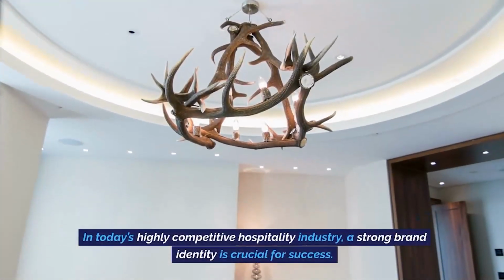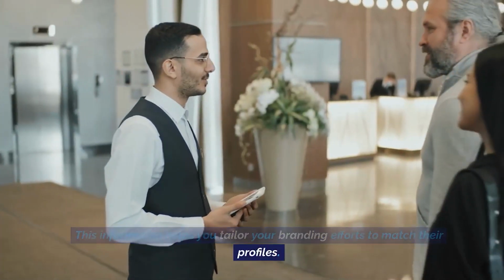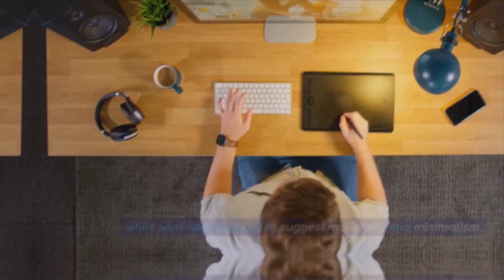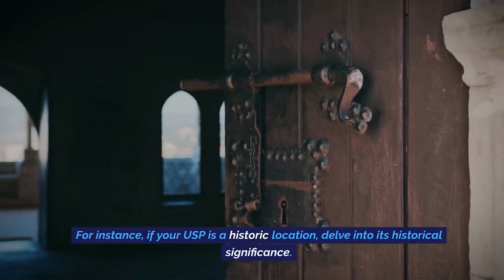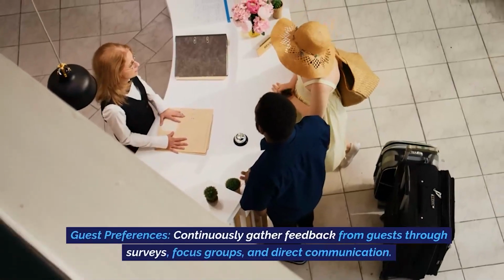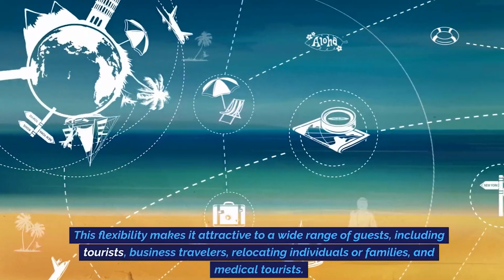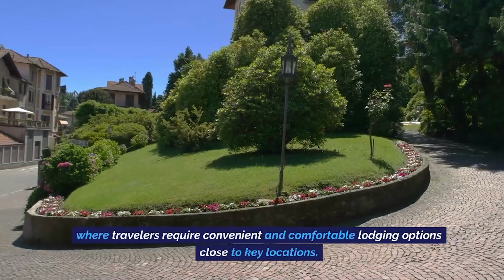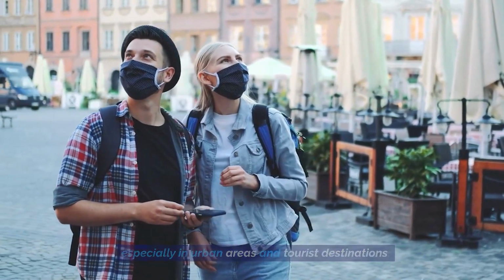Creating a Brand Identity for Your Serviced Accommodation Business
In the competitive world of serviced accommodation, having a strong brand identity can set you apart and drive success. Join us in this video as we delve into the art of creating a compelling brand identity for your serviced accommodation business.

🌟 What You'll Discover:

Why Branding Matters: Understand the importance of branding in the serviced accommodation industry.
Creating a Unique Identity: Learn how to make your business stand out in a crowded market.
Building Trust: Discover how a strong brand can build trust with your guests.
Practical Tips: Get actionable tips and strategies to start shaping your brand identity today.
Whether you're just starting or looking to revamp your existing brand, this video is packed with insights to help you succeed.